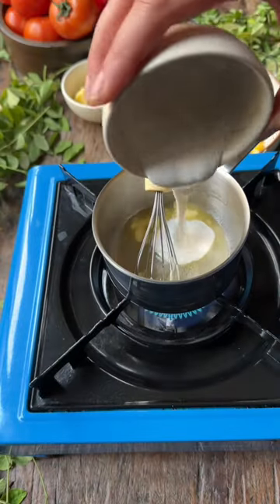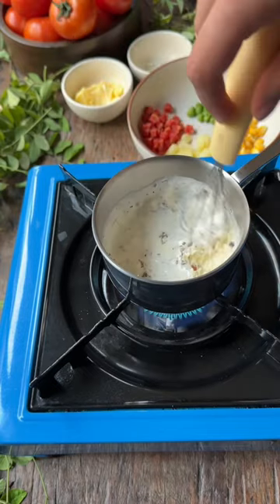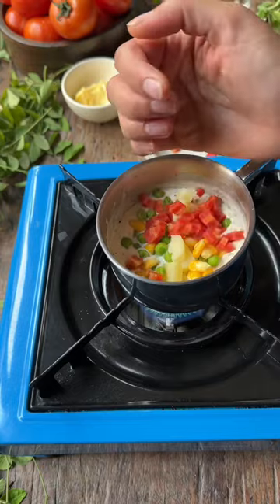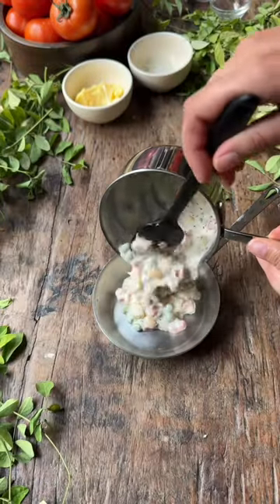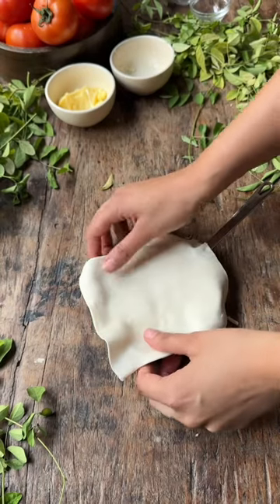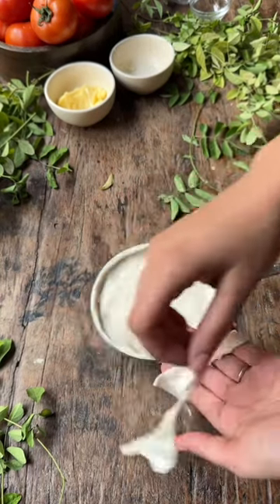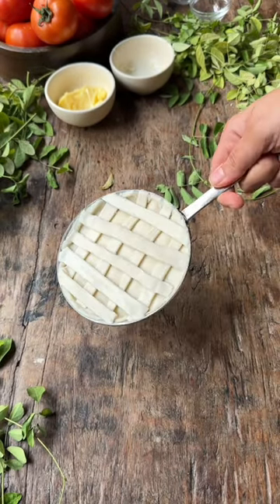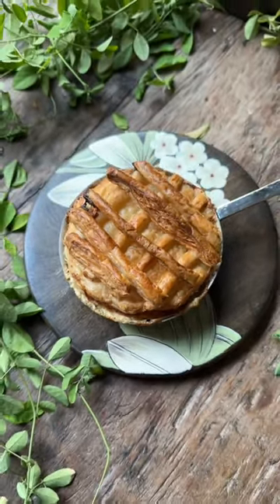Veggie Pot Pie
This veggie pot pie is flaky, crispy & creamy, all in one mouthful. You're going to love this.
Serves: 1

1 tbsp butter
1 tbsp cream
1 tbsp cheese, grated
1/2 tsp oregano
1/2 tsp chilli flakes
2-3 tbsp boiled vegetables (I used potato, carrot, corn & peas)
Puff pastry sheet

Melt butter in a pan. Add in the cream & cheese. Season with oregano, chilli flakes & salt. Add in the vegetables & give everything a good mix. Transfer this to a oven-proof serving dish & cover the top with a sheet of puff pastry. Remove the excess pastry from the sides. Make a lattice design or decorate the top as you like. Bake this in a preheated oven for 20 minutes at 200°C till the top is golden brown. Serve this hot & dig in.